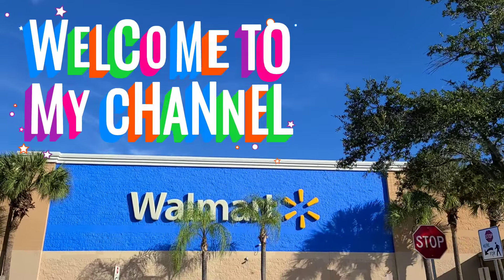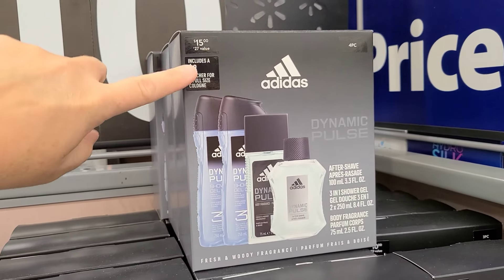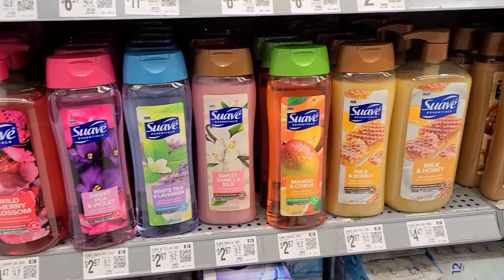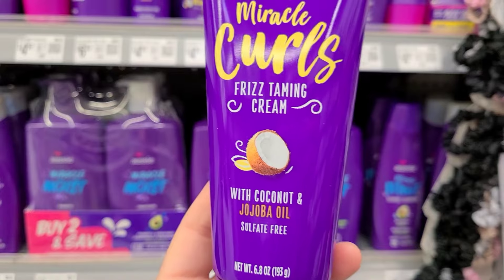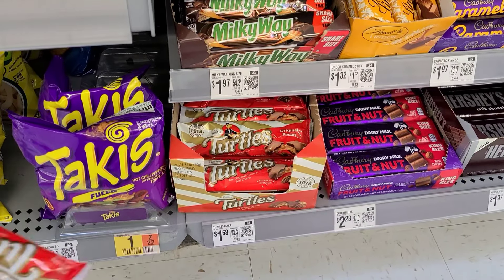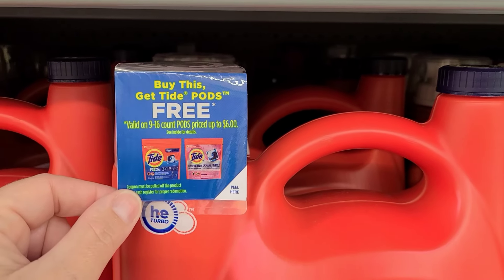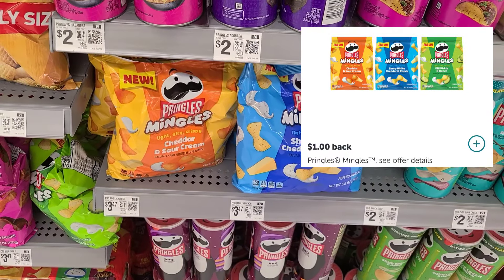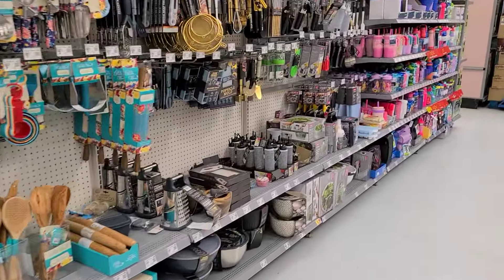WALMART IBOTTA DEALS THIS WEEK 🤑 LOTS OF ITEMS INCLUDING GIFT IDEAS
I love this cash back app called Ibotta and think you might like it too! It’s free, easy to use, and I’ve earned some decent money just by making everyday purchases.

Come save money on Fetch with me! Sign up w/ code NG2B7 & get 1,000 pts See you there!